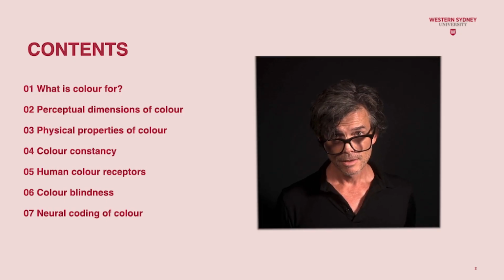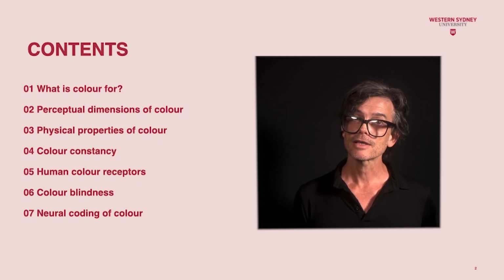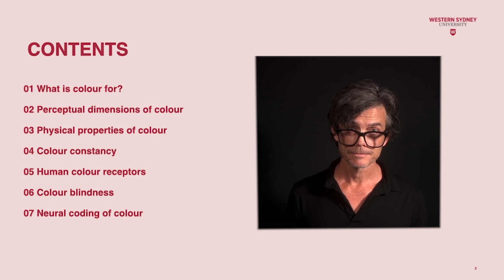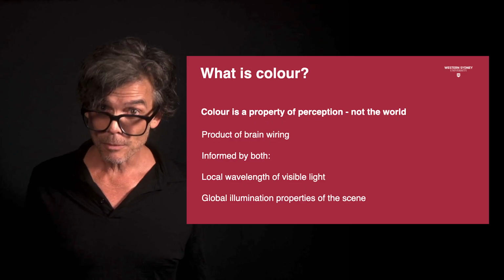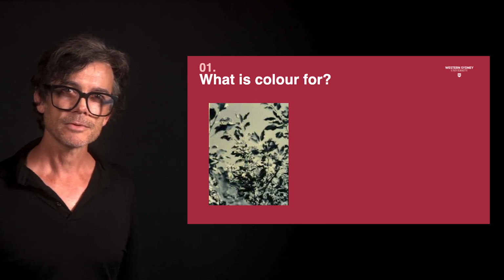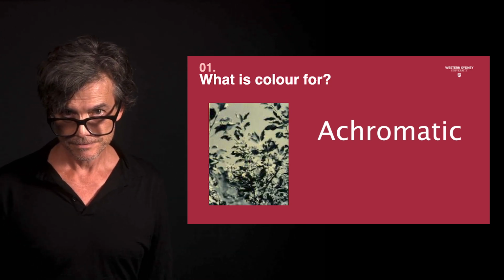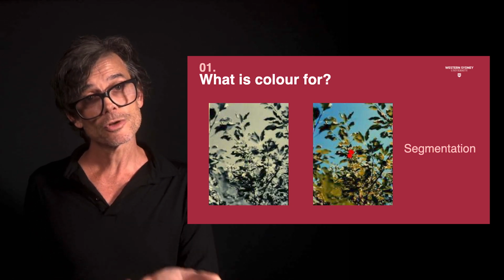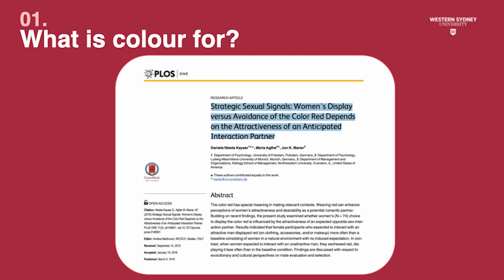Colour vision - Pod 1